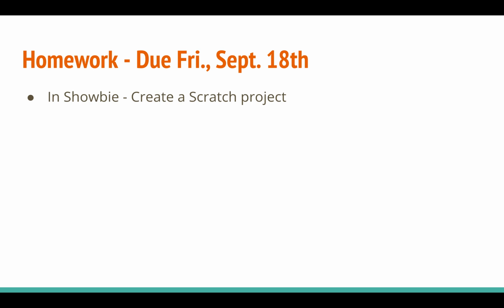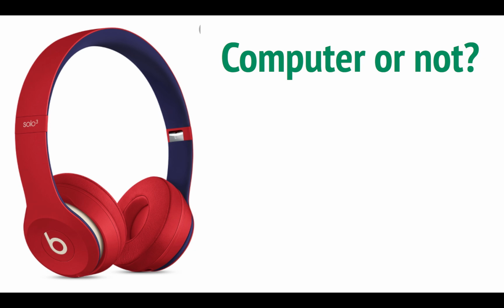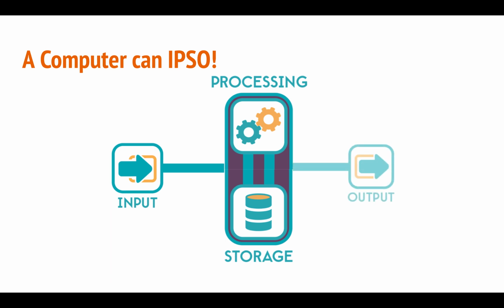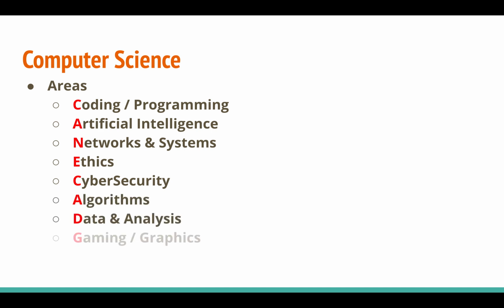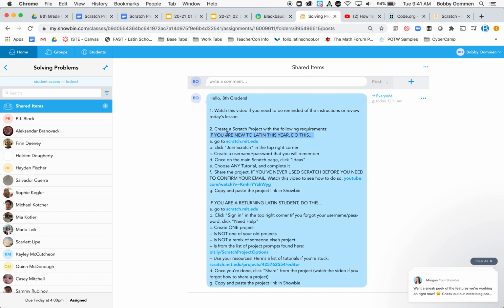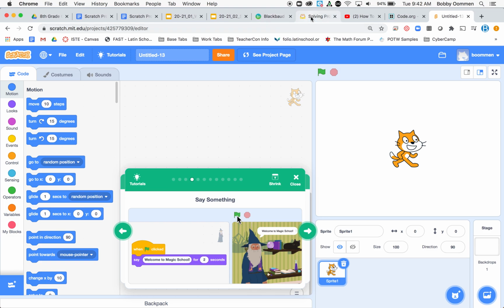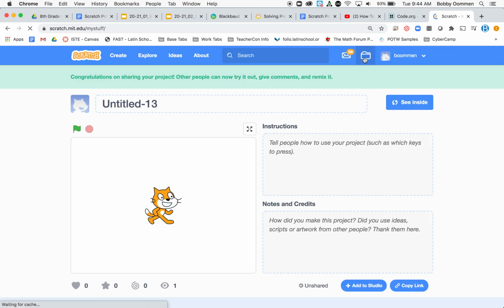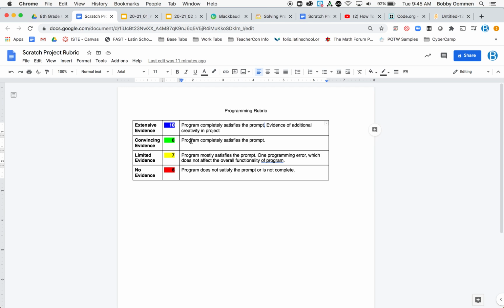8th CS_02_Solving Problems